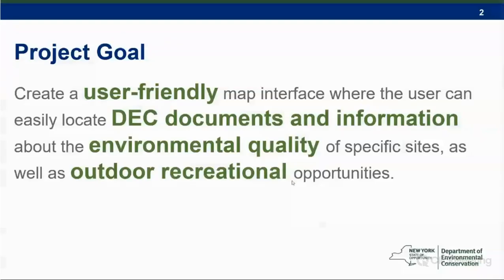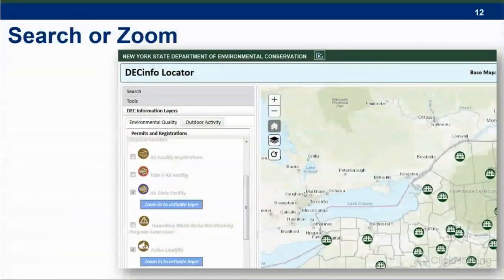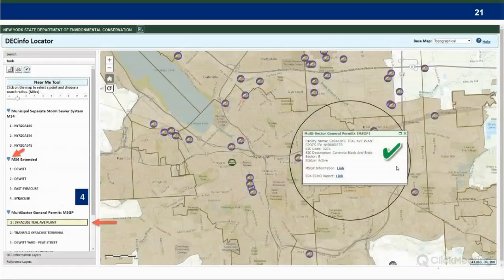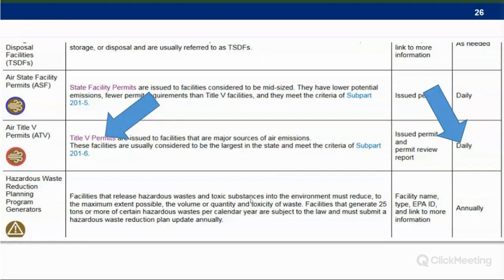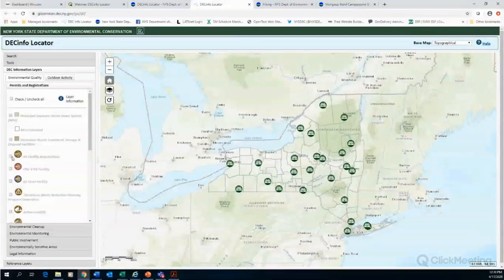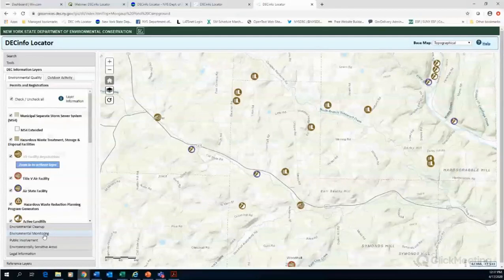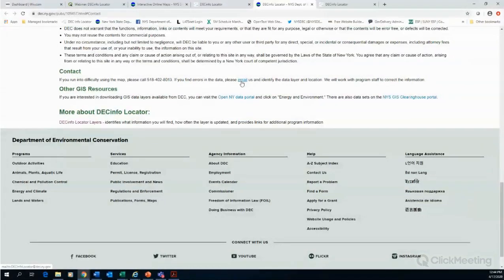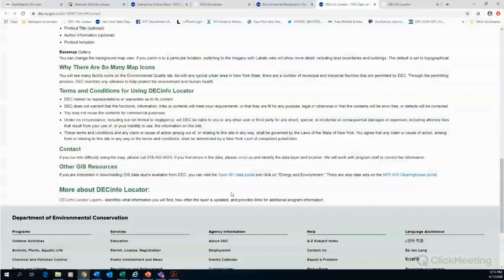DECinfoLocator Webinar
DECinfo Locator is an interactive map that lets you access DEC documents and public data about the environmental quality of specific sites in New York State, as well as outdoor recreation information. With more than 65 data layers available, this is the first application that shows both environmental quality monitoring and natural resource information together in one place.

Presenter: Cathy Kittle is the Director of the Bureau of Digital Services for the Office of Communications Services at the Department of Environmental Conservation. She spearheaded the development of DECinfo Locator and is integral to its continued success.  Additionally, Cathy oversees NYSDEC's website and social media presence.

Presenter: Scott Donnelly leads the Office of Communication Services’ Web Development Team. He joined DEC in February 2019, in part to help with the DECinfo Locator project